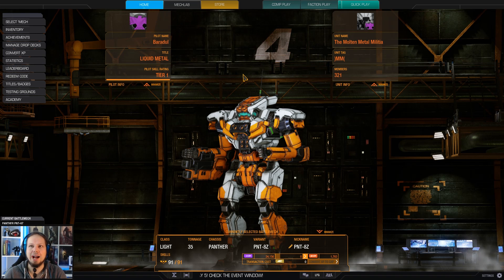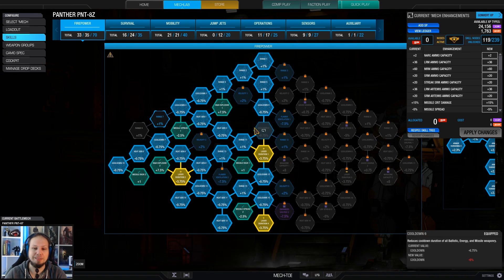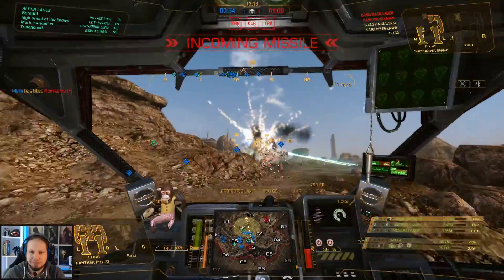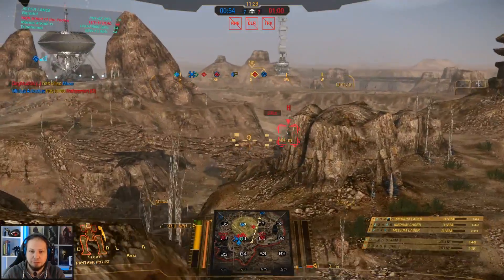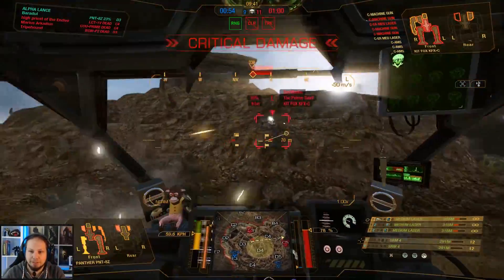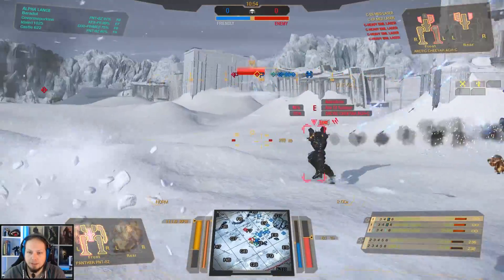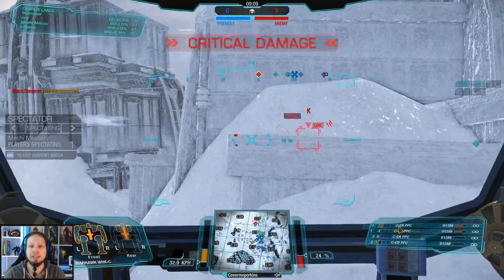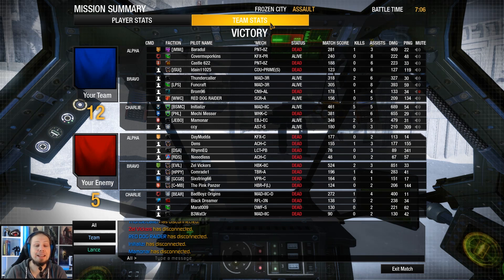Light Mech Brawling in the Panther - Mechwarrior Online The Daily Dose #334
If you ever wanted a Light Mech that you can brawl with then take the Panther PNT-8Z! The combination of missile and energy hardpoints, mobility, great hitboxes and armor quirks make this Light Mech almost seem like a Medium Mech.

WIth this Panther build you can definitely make bold and decisive moves on the battlefield. As you will see in the video even challenging Assaults 1 on 1 is not a problem (as long as they don't have massive pinpoint burst damage).

Loadout:
2x SRM4
3x Medium Laser
4x Jump Jets
Engine: XL225